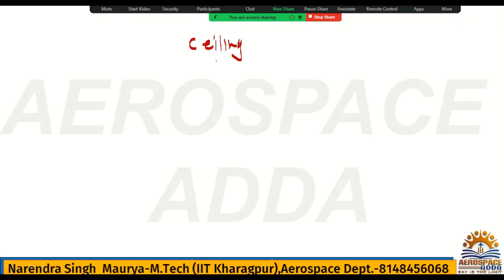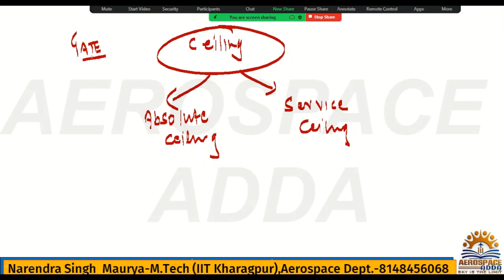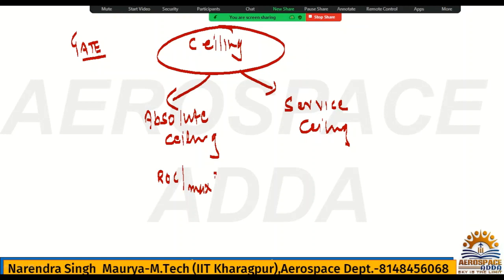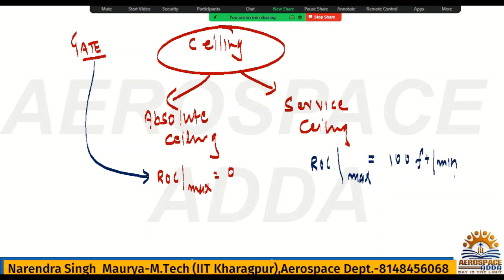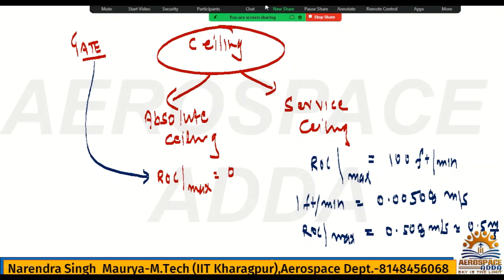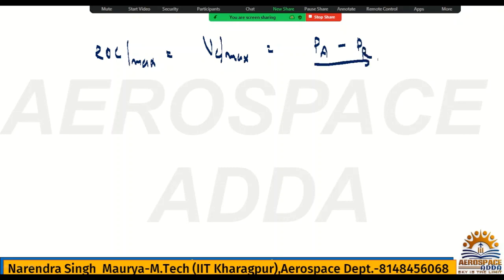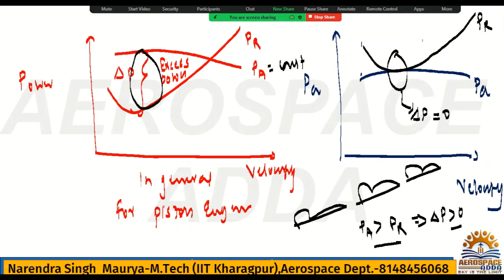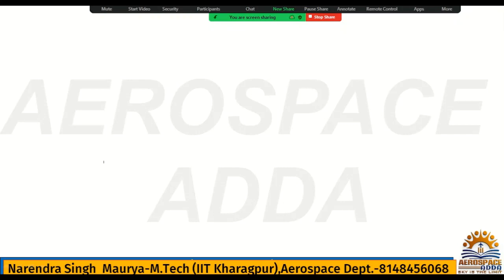CLIMBING FLIGHT-AIRCRAFT PERFORMANCE-LEC-14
Aircraft performance lecture-14 by Narendra Singh Maurya @aeroadda0331
GATE AE performance